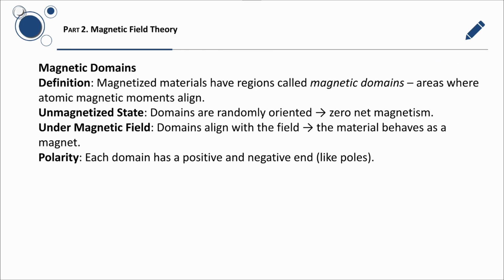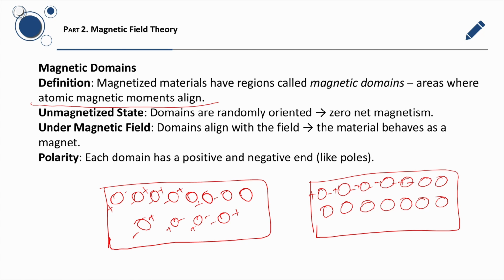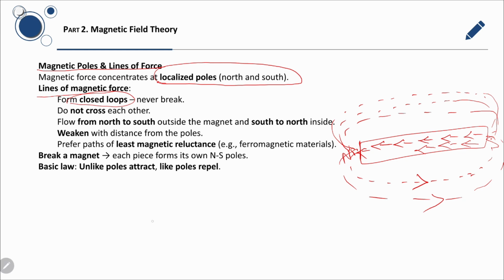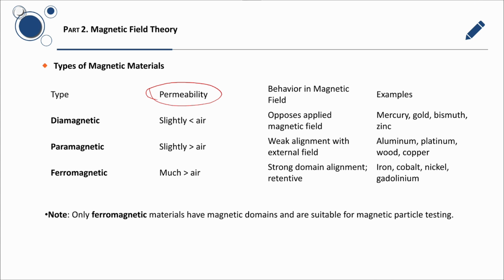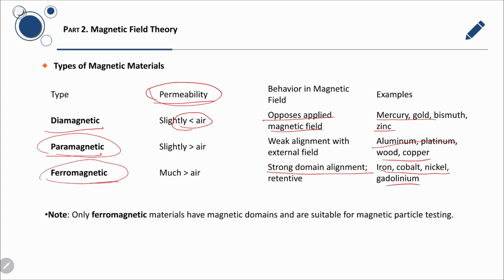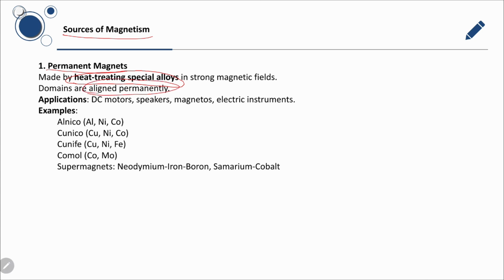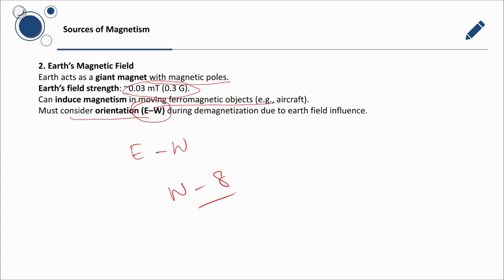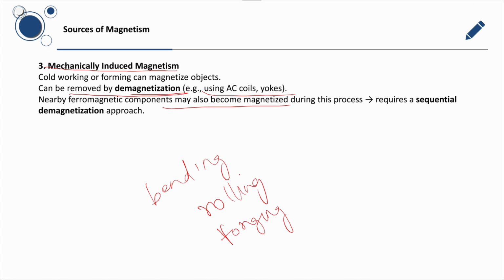Magnetic Field Theory for NDT Explained | Magnetic Particle Testing (MT/MPI) Basics | English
Before you can master Magnetic Particle Testing (MT), you need to understand the fundamental physics that makes it work. This video provides a comprehensive guide to Magnetic Field Theory, the essential foundation for any Non-Destructive Testing (NDT) professional specializing in MT/MPI.

Join certified Quality Expert Muthulakshmi Kanagaraj for an in-depth lesson on the core principles of magnetism. Learn about magnetic domains, permeability, lines of force, and how different types of materials behave when placed in a magnetic field. This session is critical for interpreting indications and performing accurate inspections.

Video Chapters & Key Topics Covered:

(00:44) Magnetic Domains: Discover the microscopic regions that determine a material's magnetic properties and see the difference between an unmagnetized and magnetized state.

(02:53) Magnetic Poles & Lines of Force: Learn the rules that govern how magnetic fields behave, including how lines of force travel and interact.

(05:09) Types of Magnetic Materials: A clear breakdown of Diamagnetic, Paramagnetic, and Ferromagnetic materials and why only the latter is suitable for MT.

(05:30) Key Term - Permeability (μ): Understand what permeability is and how it affects a material's ability to be magnetized.

(08:25) Key Term - Retentivity: Learn about a material's ability to hold a magnetic field after the magnetizing force is removed.

(08:56) Sources of Magnetism: Explore the three primary sources: Permanent Magnets, the Earth's Magnetic Field, and Mechanically Induced Magnetism.

(13:50) Test Your Knowledge: A Q&A session to review the core concepts discussed in the video.

This training is perfect for candidates preparing for ASNT NDT Level I, II, or III certification in Magnetic Particle Testing, as well as for engineers and technicians looking to strengthen their theoretical knowledge.

About the Speaker:
Muthulakshmi Kanagaraj is a Quality Expert with extensive certifications, including:

ASNT NDT Level III in 10 Methods

ISO 9712 III UT, PAUT, TOFD

API ICP 571, 577, 580, 936

PMP PMI & FROSIO LEVEL III

Test your knowledge by answering the questions from the video in the comments below!